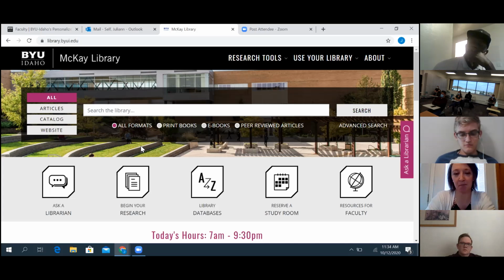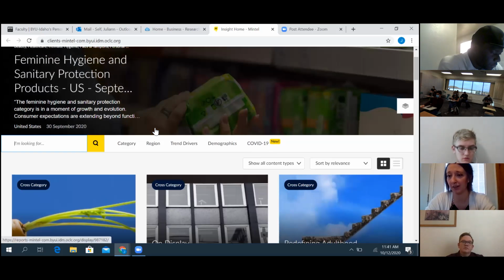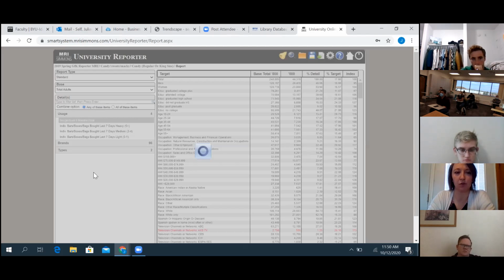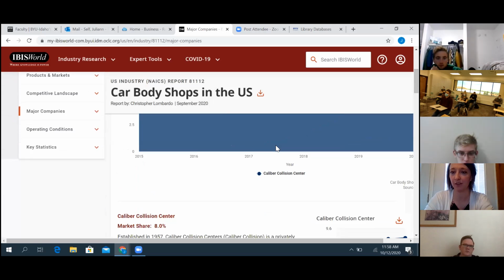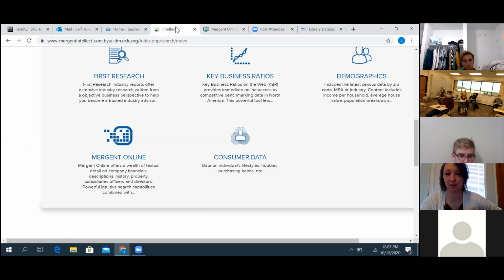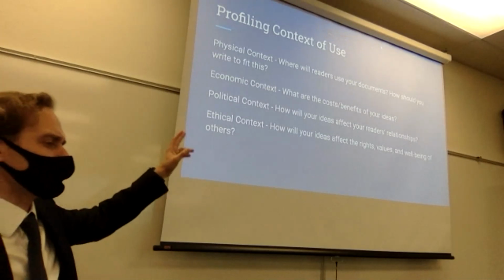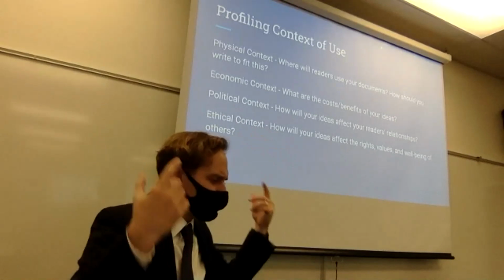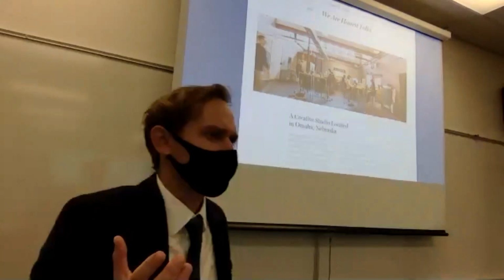BUS 301, Week 5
In this video, we review library resources and other tips to help as you begin writing about the business you have chosen.